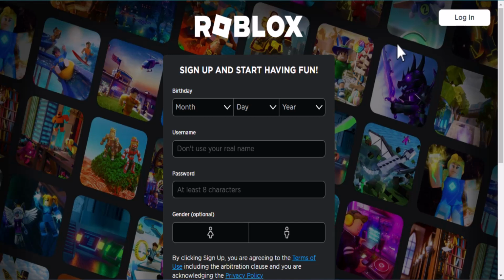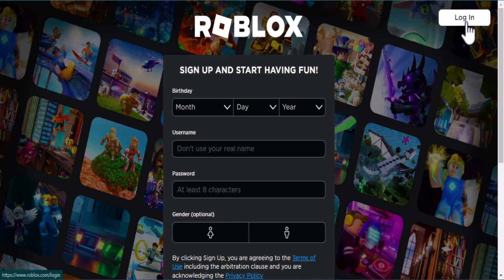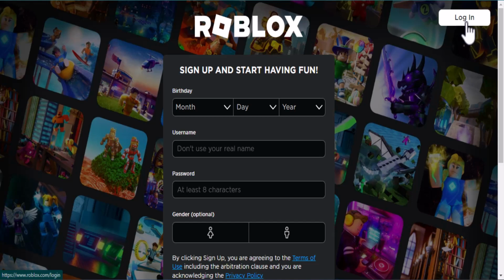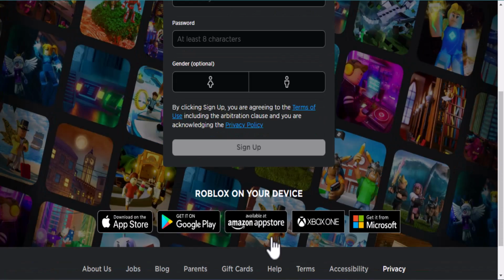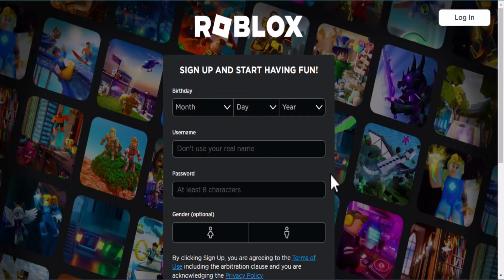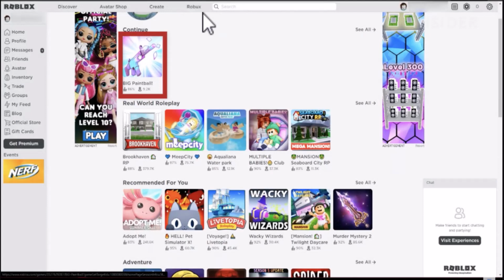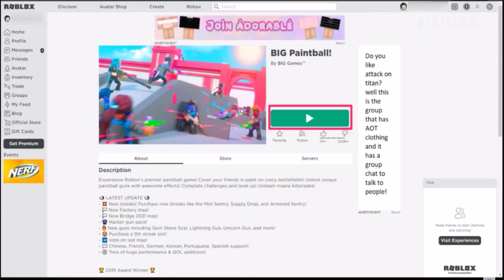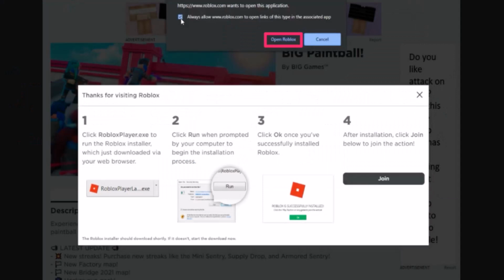How to Download & Install ROBLOX on a Laptop /PC ! (2023)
This video guides you in an easy step-by-step process to download and install Roblox on Laptop/PC

Chapters / Timestamps
0:00 Intro
0:18 Download/Install
2:00 Outro